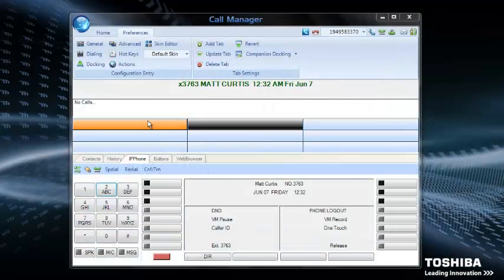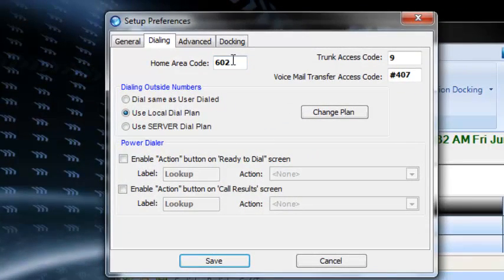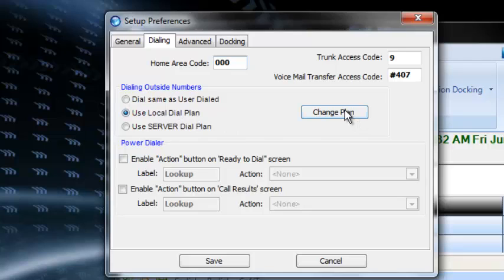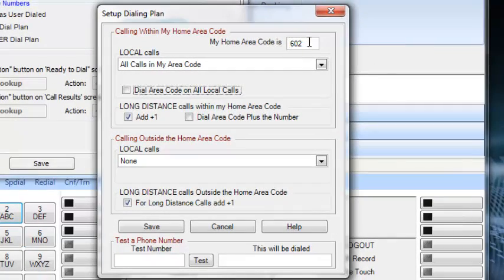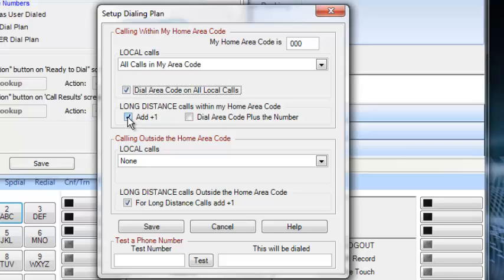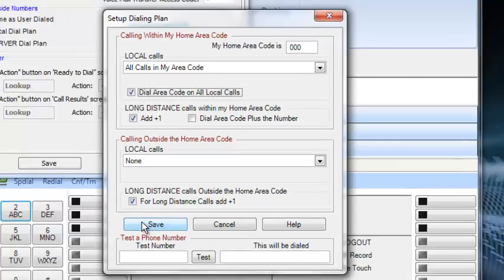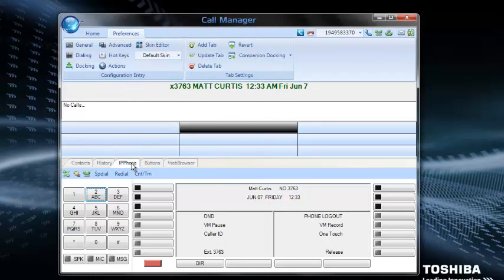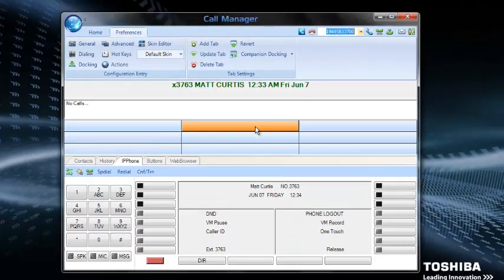VIPedge Call Manager Dialing Plan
Call Manager Dialing Plan